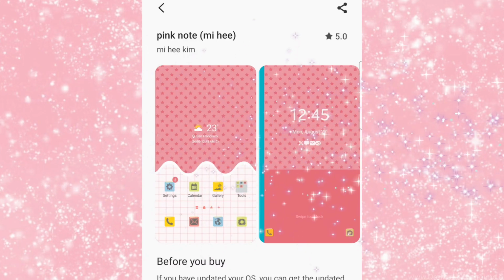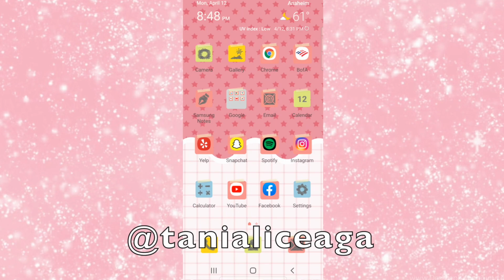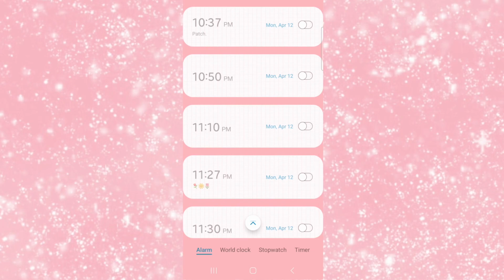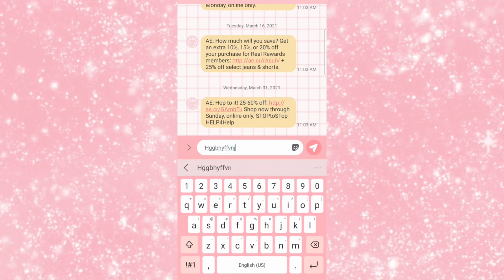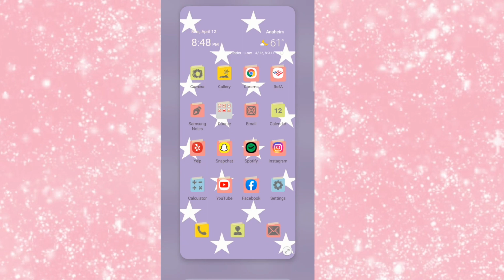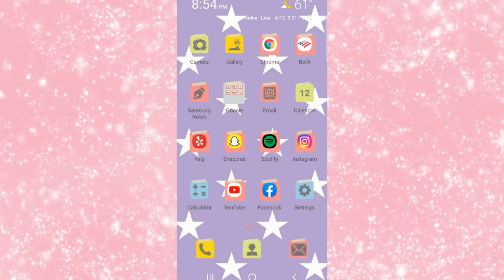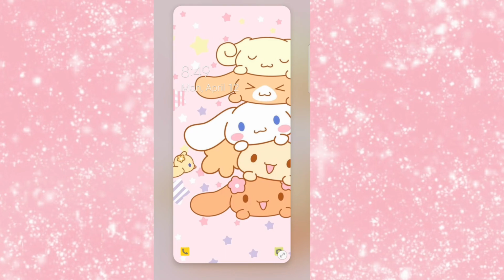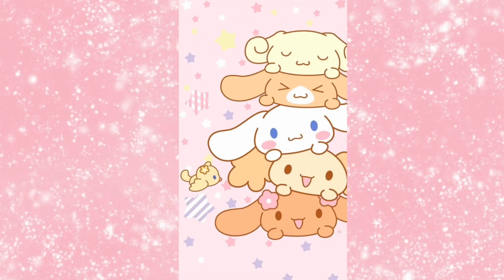💗 SAMSUNG GALAXY S21 FREE KAWAII PHONE THEME 💗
HEY GUYS! So I am happy to share my new Samsung Galaxy S21 phone! I show you guys a free new phone theme as well as a phone case for my Samsung! This is a cute kawaii phone theme. I love having an aesthetic phone. I hope you guys like my new phone and I will share more ideas and phone themes soon! ENJOY!!